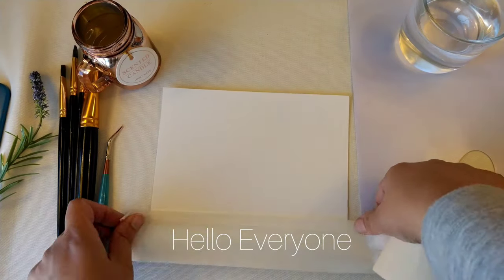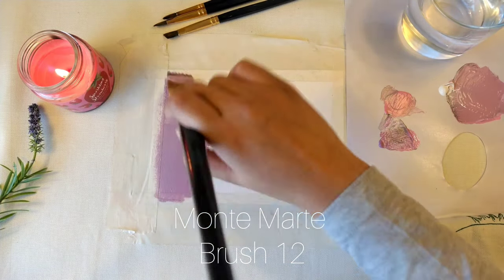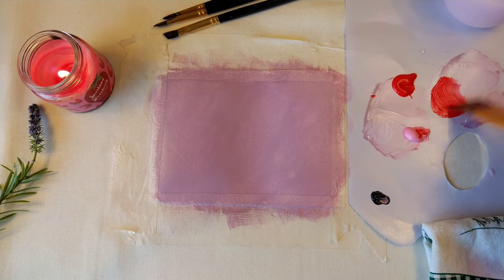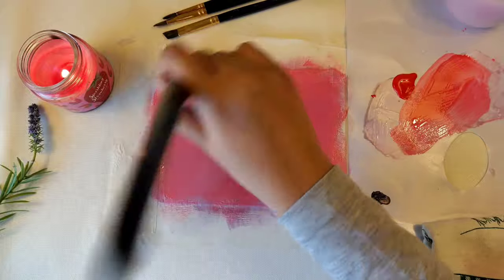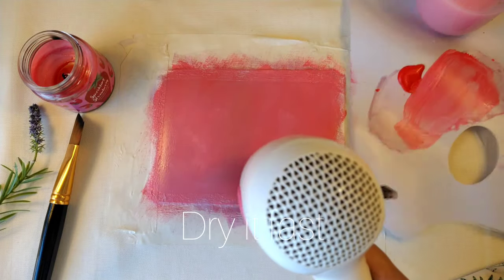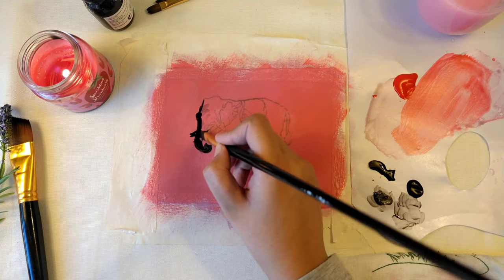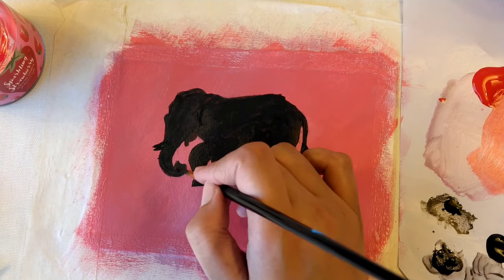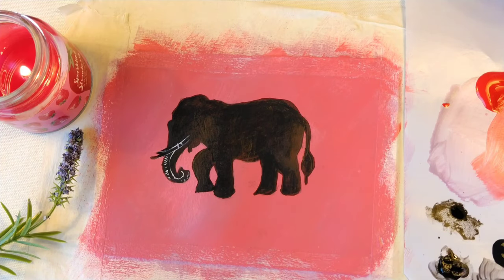ELEPHANT : Acrylic Beginner Painting | Boho Style for Beginners Painting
Hello , Salam !
It's fun to be out of box sometimes. I did the same & enjoyed coloring & tracing.
I'm being obsessed with Elephant nowadays. I don't know there gonna be more Videos on Elephant Painting on way or not. 😄
Well, here is the list which I used for creating this piece of Art. I can say it Bohomeian style 🤔

Materials:
• Winsor & Newton Acrylic Galleria Pad A4

•Mont Marte  Art Paint Brushes Set for for Watercolor, Acrylic, Oil 15 Different Sizes for Artists, Adults & Kids, Black

•Mont Marte Paper Pallete

•Liquitex Professional Acrylic Ink 1-oz jar, Carbon Black

•Liquitex BASICS 36 Tube Acrylic Paint Set, 22ml

•Butter paper for tracing

FOR FILMING

•Xiaomi A3 Mobile Camera 48MP

•Ikea lamp 44W

•Tripod